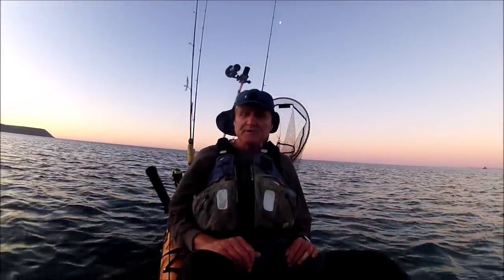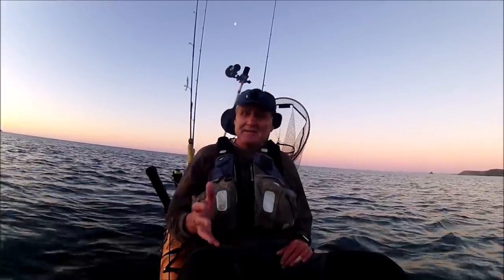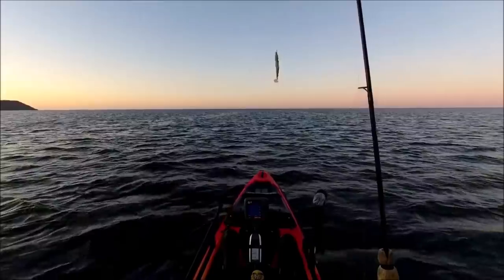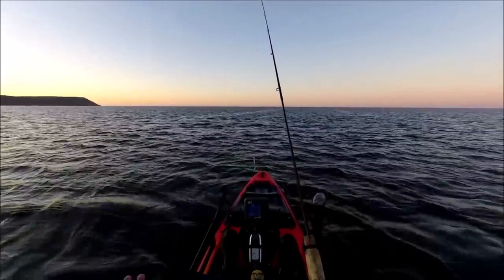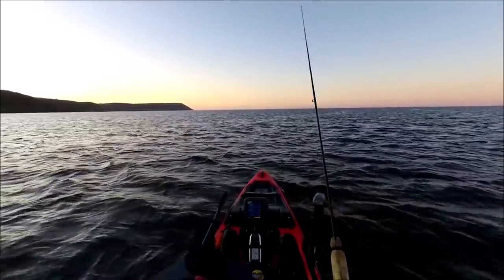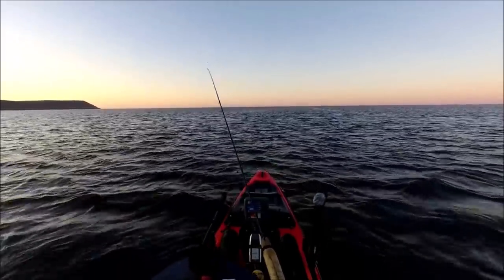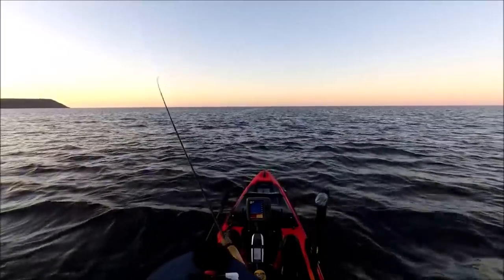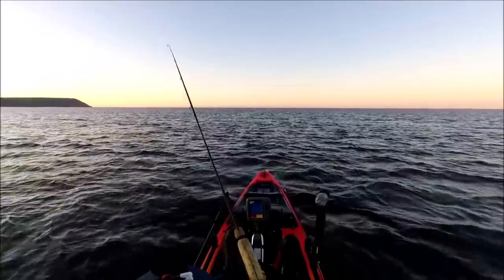Hard Work Fishing for Mackerel and Pollack but a Stunning Morning at Sea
Kayak fishing in this video and up and out at sea fishing at the crack of dawn on a stunning Cornish summer morning.  The main target species was Mackerel but had a try early on for Bass.  It proved to be hard work finding some fish however, did not blank and managed to catch a few Mackerel and a couple of Pollack lure fishing close to rough ground.  Although hard work finding the fish it truly was a great morning to be out at sea on the kayak.
Proudly Associated With:
Roseland Plant Centre (Fishing Tackle and Bait)